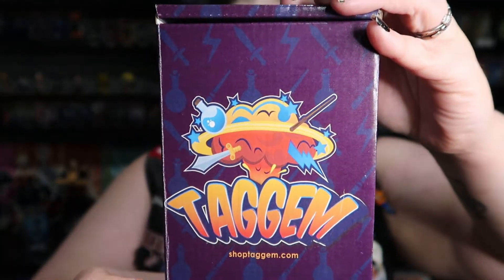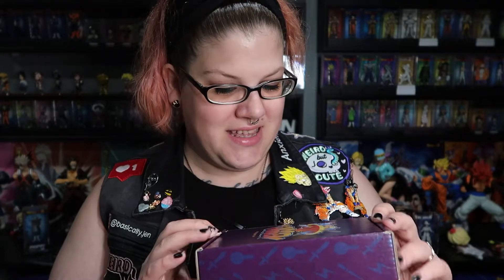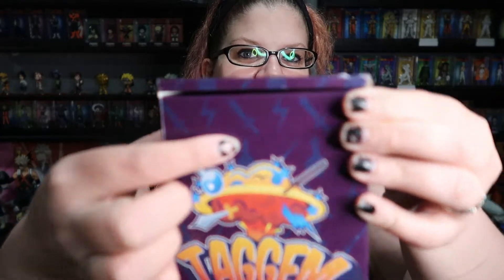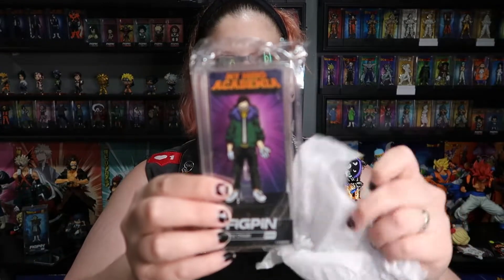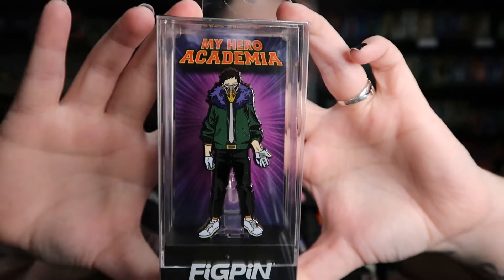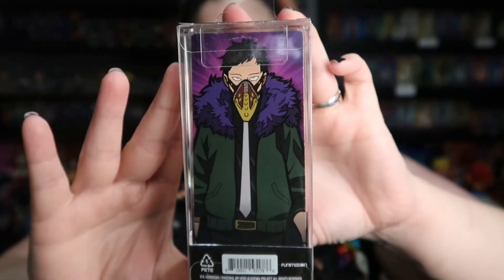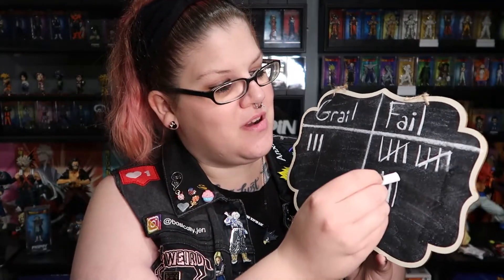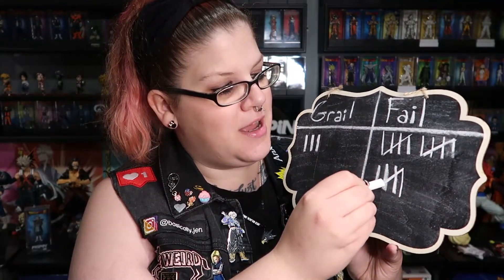Unboxing Taggem May Mini FiGPiN Mystery Box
You can't have hapPINess without a pin! :)

Search thevestqueen to my vests!